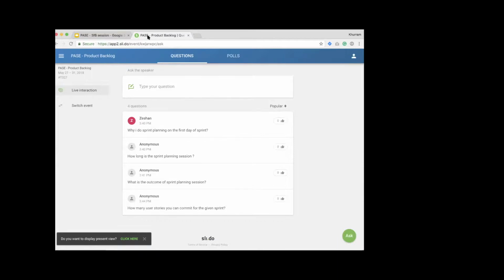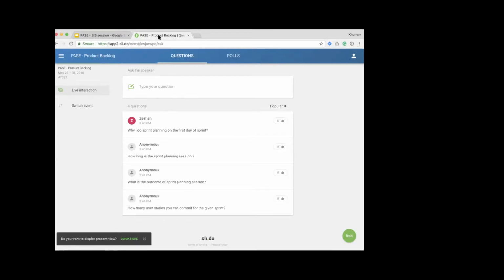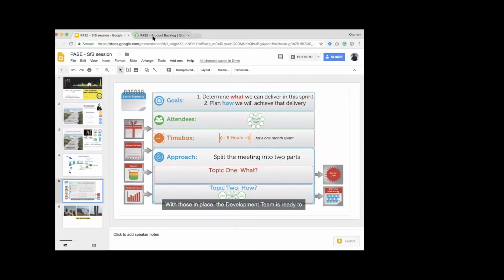Scrum for Beginners - How many user stories you can commit for the given sprint